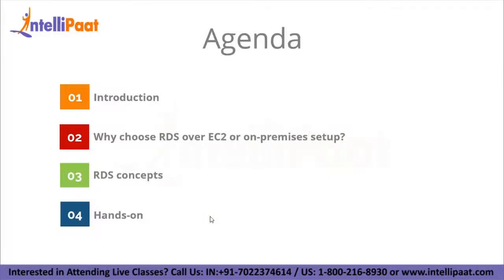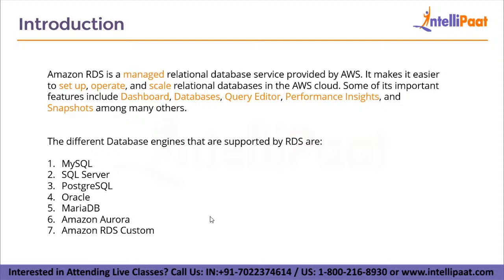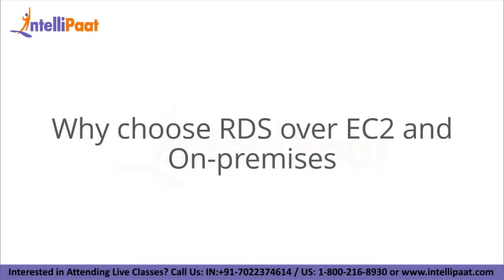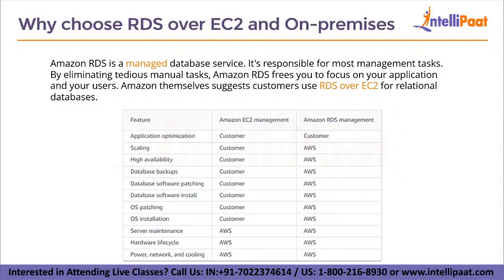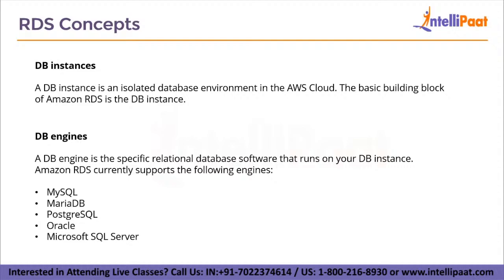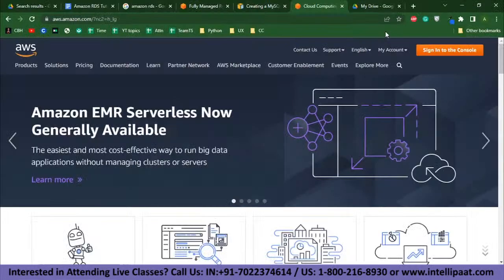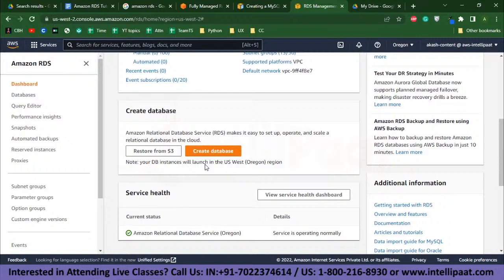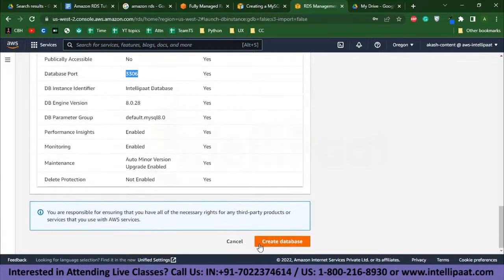Amazon RDS | Amazon RDS Tutorial | Relational Database Services | RDS HandsOn | Intellipaat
📰Interested to read about cloud computing? Please check a similar Blog

Why should you attend this Cloud computing session?
Today the transition to the Cloud is unstoppable and every enterprise is getting on the Cloud bandwagon. Due to this, there is a huge demand for qualified Cloud professionals. This Intellipaat Cloud computing live session is for those looking to make a career in the Cloud domain.

Are you looking for something more? Enroll in our cloud computing training & certification course and become a certified cloud professional It is a 147 hrs instructor-led training provided by Intellipaat which is completely aligned with industry standards and certification bodies.

Got any questions about cloud computing? Ask us in the comment section below.
Intellipaat Edge
1. 24*7 Life time Access & Support
2. Flexible Class Schedule
3. Job Assistance
4. Mentors with +14 yrs
5. Industry Oriented Course ware
6. Life time free Course Upgrade
Why is cloud computing important?

Cloud computing benefits are enormous. It is highly reliable, extremely cost-effective, and amazingly secure. The kind of service it boasts of makes it a wonderful option for the organizations to choose. The future of cloud computing is bright, so it is a must for a professional to learn cloud computing considering its kind of future.